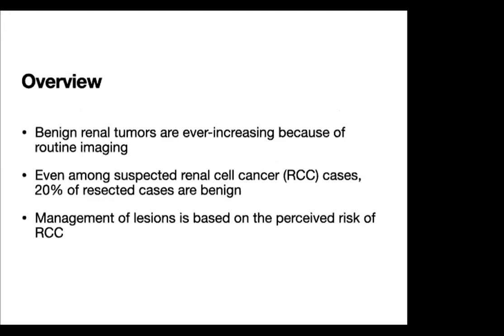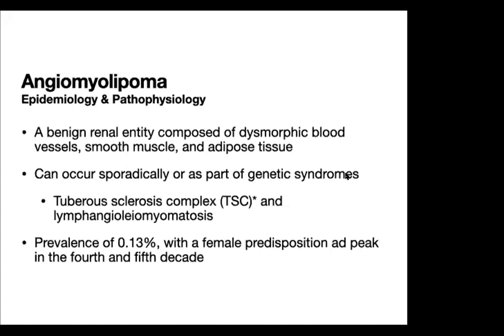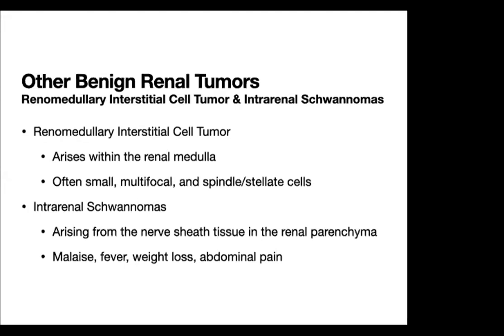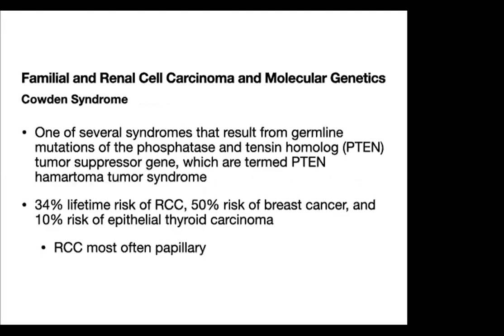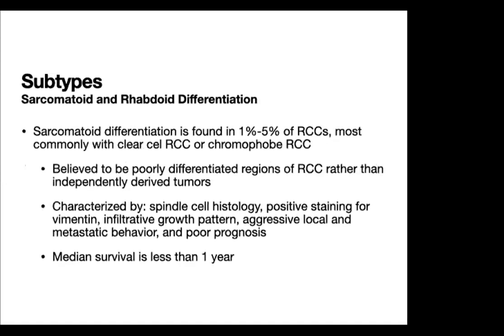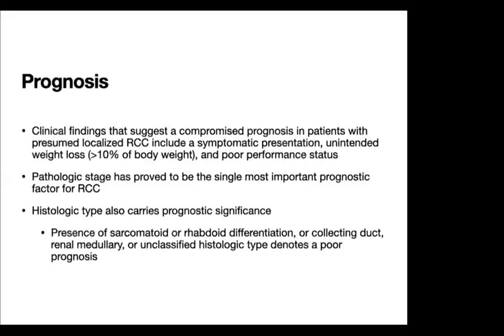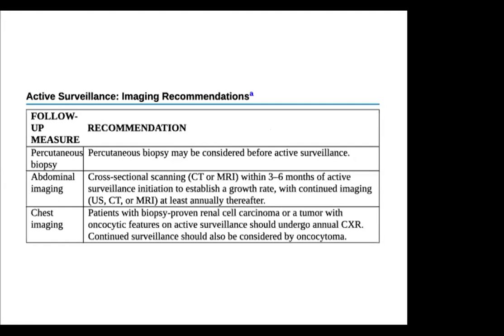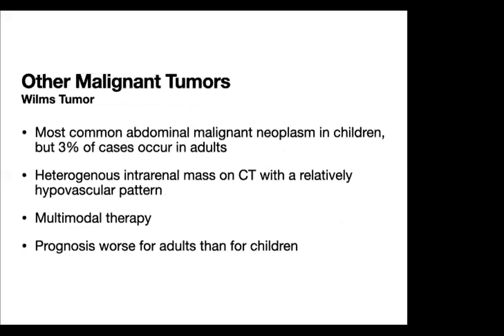VMMC Urology Campbell Lecture Series: Benign and Malignant Renal Tumors